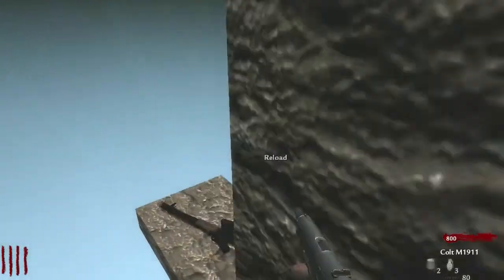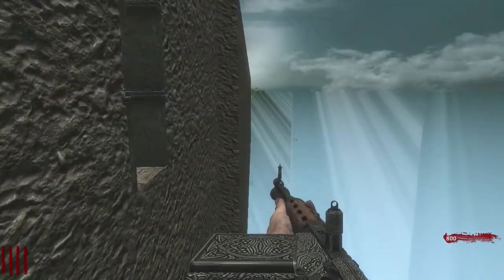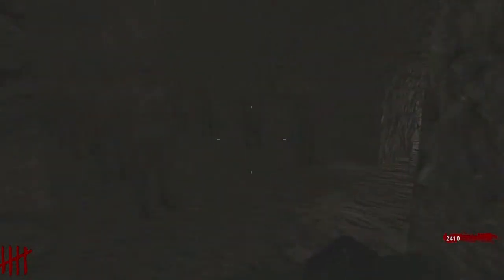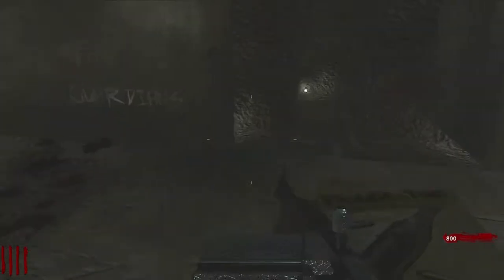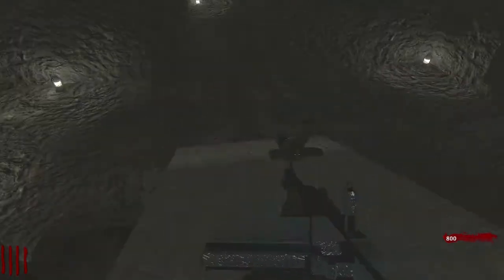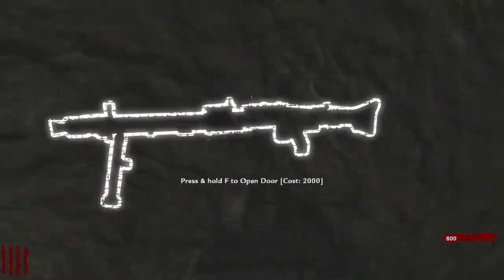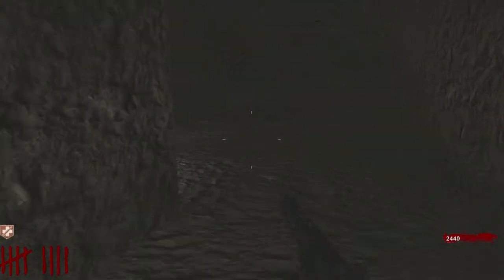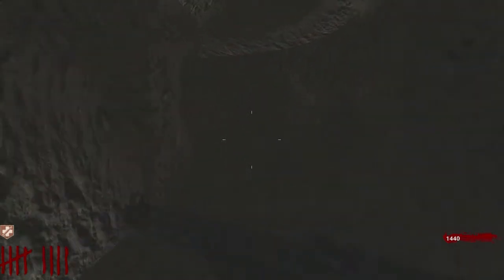World at War | Tutorial | Secrets of Terracotta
A quick guide showing you all the traps and secrets of my map terracotta :)